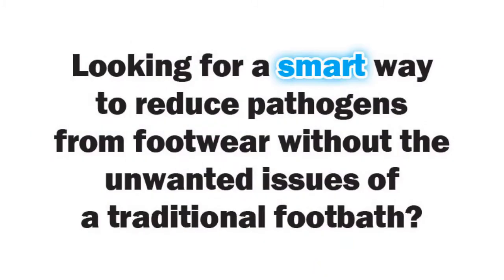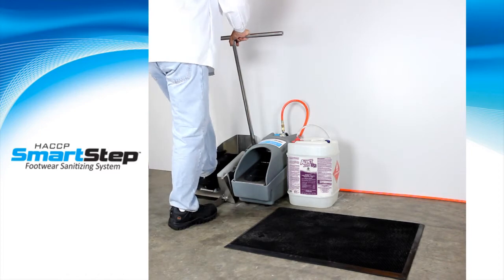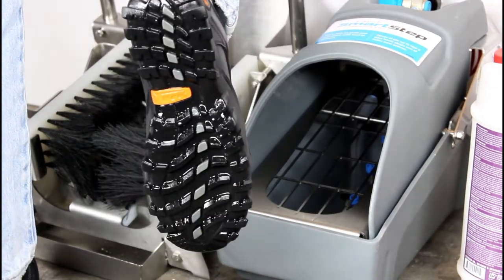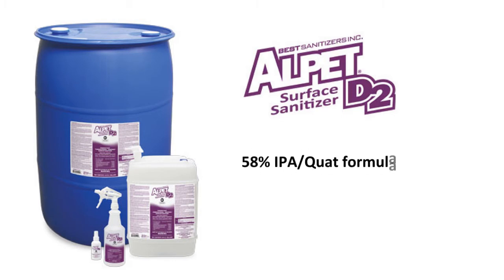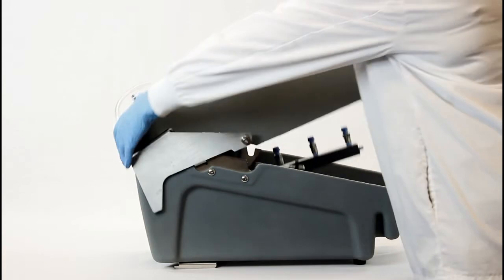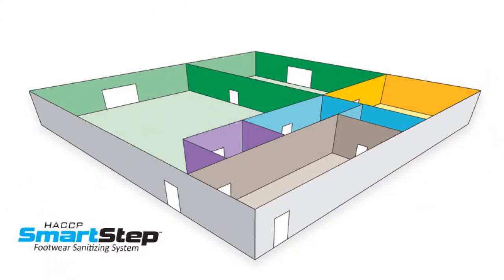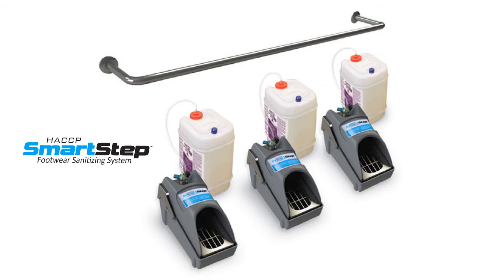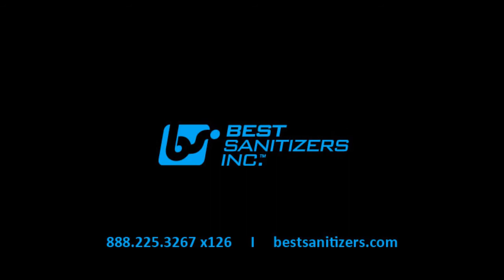HACCP SmartStep Footwear Sanitizing System 2016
The HACCP SmartStep™ Footwear Sanitizing System adds an additional layer of pathogen protection for food processing facilities, nutraceutical plants, pharmaceutical plants, clinical research labs and clean rooms by reducing cross-contamination from footwear before employees enter the production area or other critical control zones.